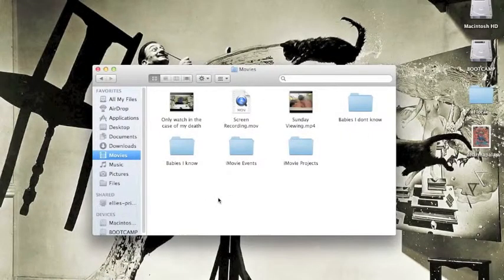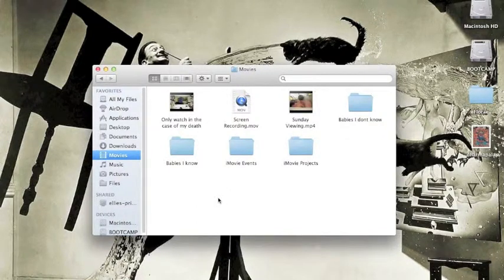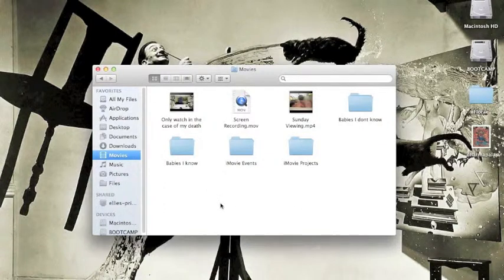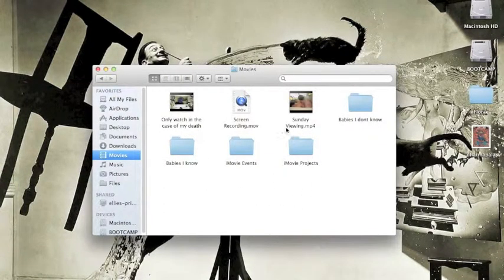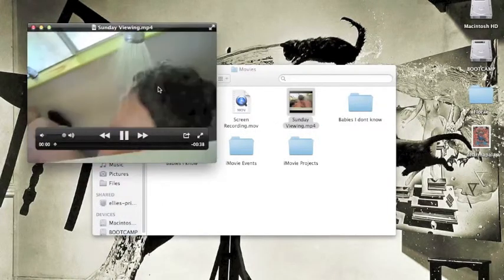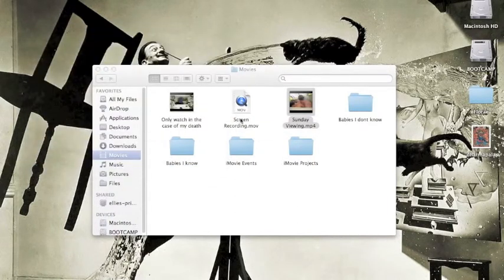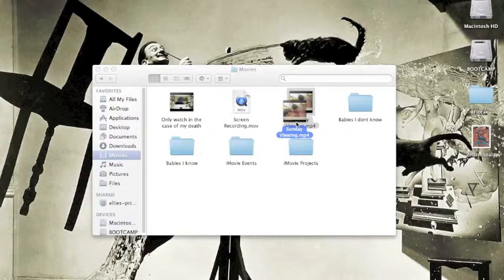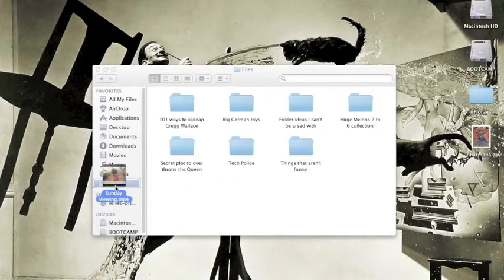How to put a file in a folder - TECH POLICE 101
Today TECH POLICE 101 answers the age old question: how does one put a file in a folder? It's not easy as you might think - but fear not intrepid electronics manipulator, our super hacker Hugo will show you the ropes.